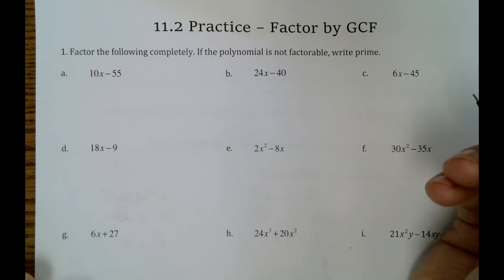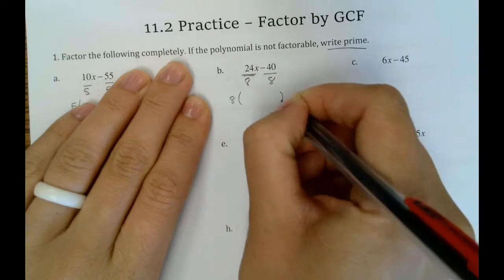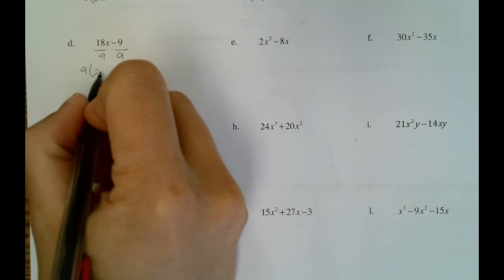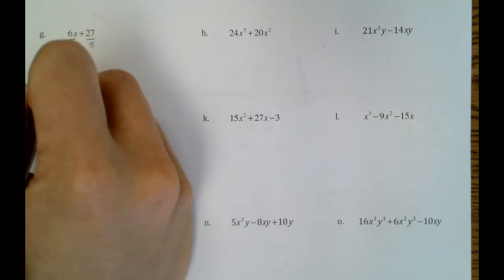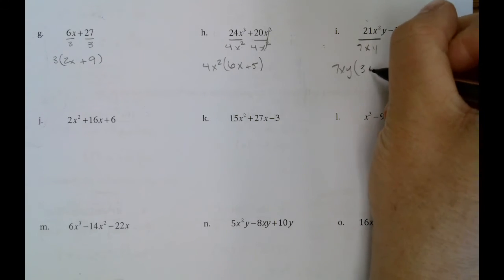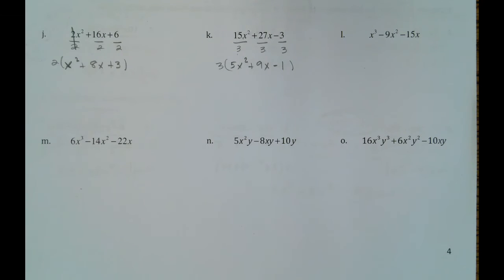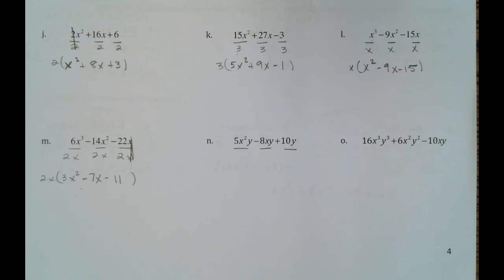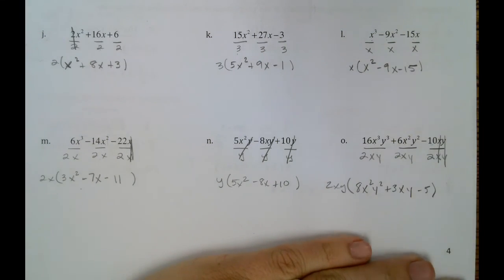11.2 Practice (all problems)